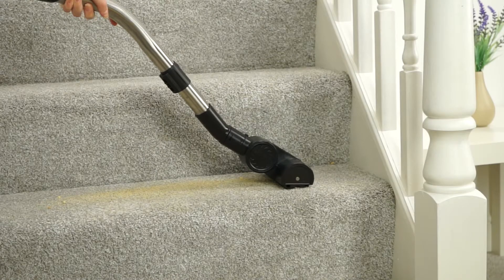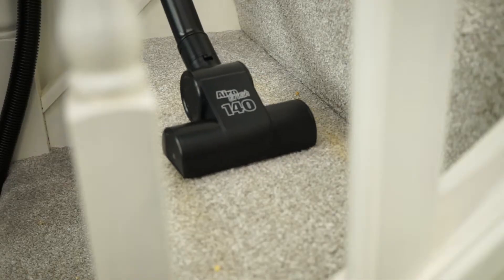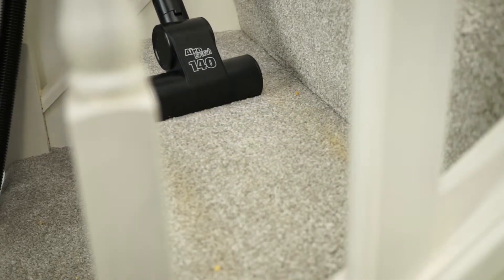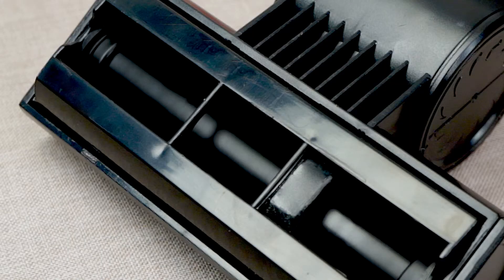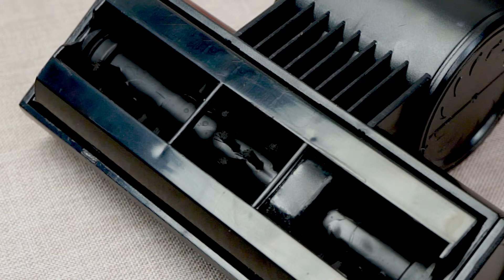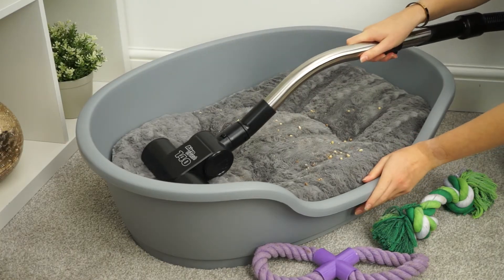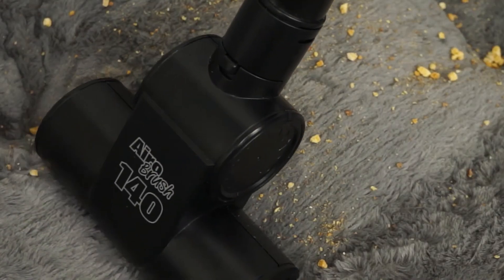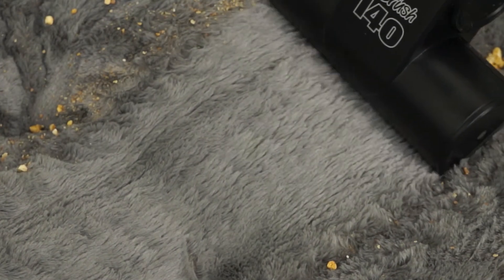AiroBrush 140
Compact, lightweight and powerful, the AiroBrush 140 is perfect for tackling stubborn pet hairs in smaller areas on the stairs, sofa, in the car, and much more.